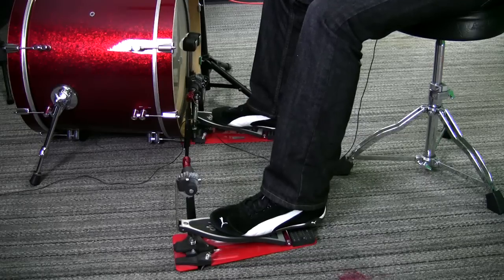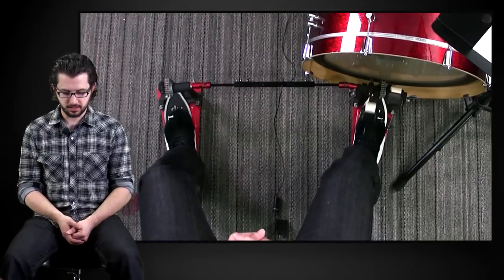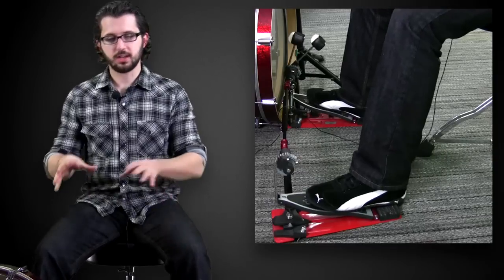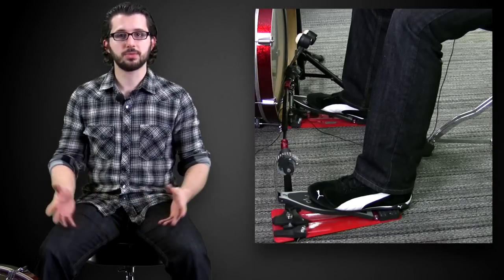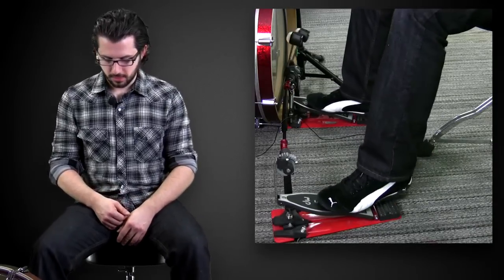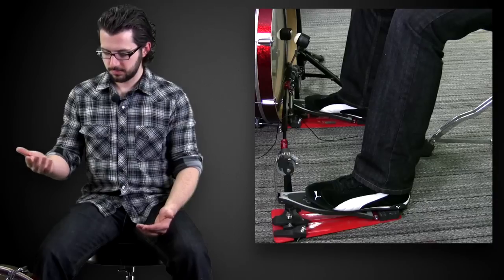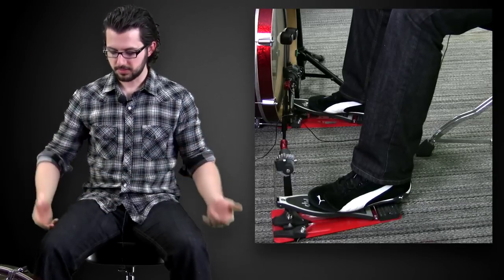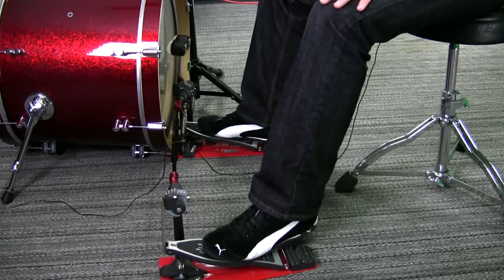Beginner Drum Lesson : Foot Technique : Chapter - 1 Introduction